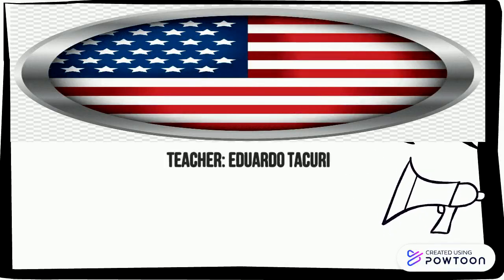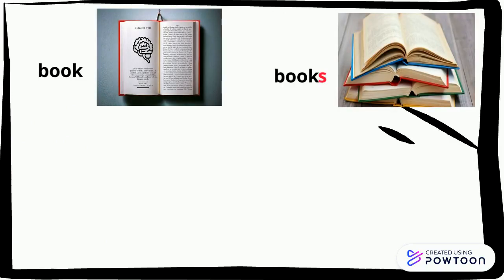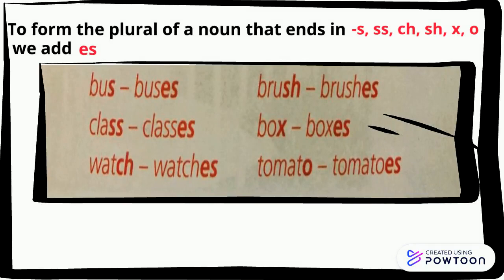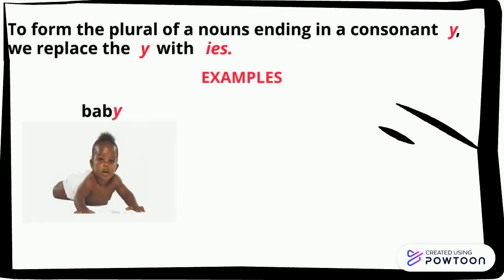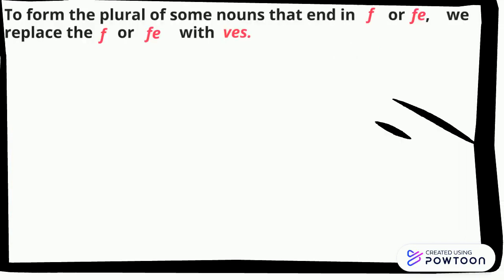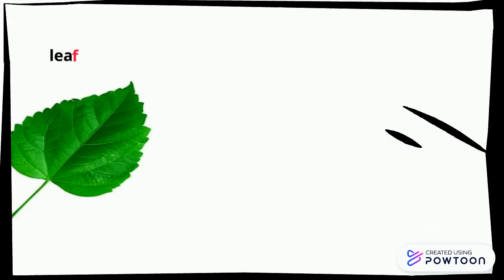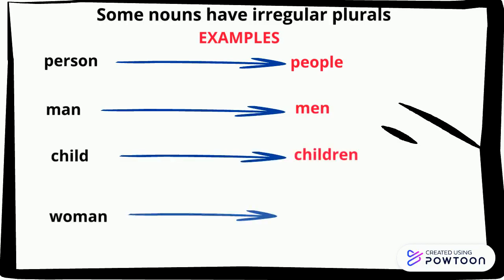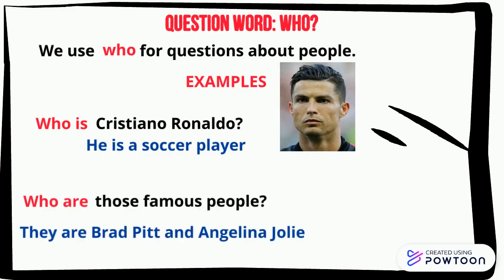PLURAL OF NOUNS